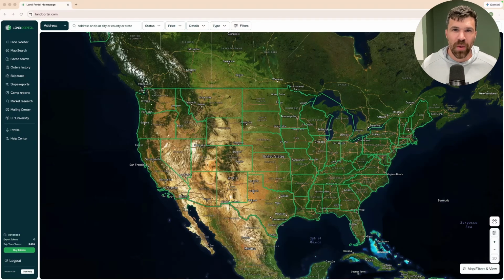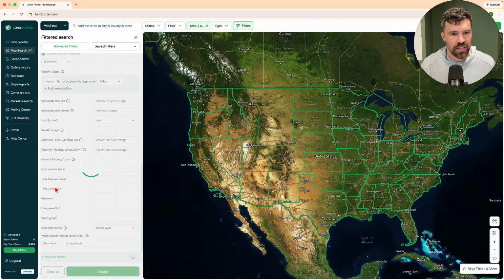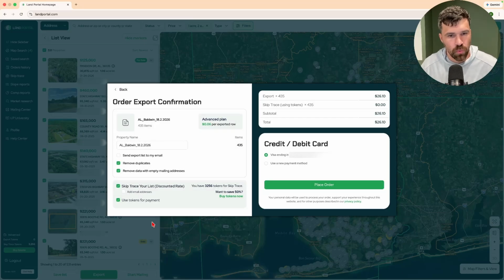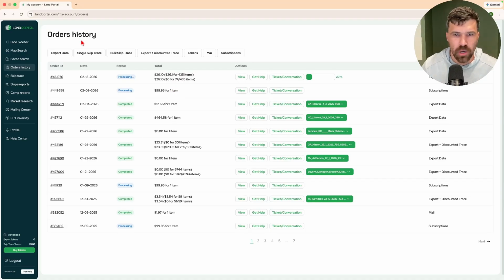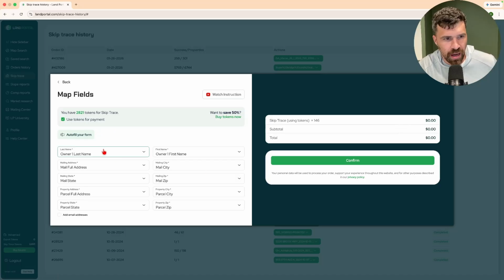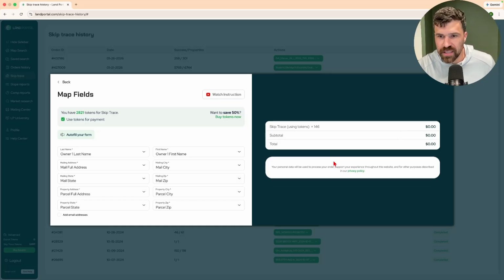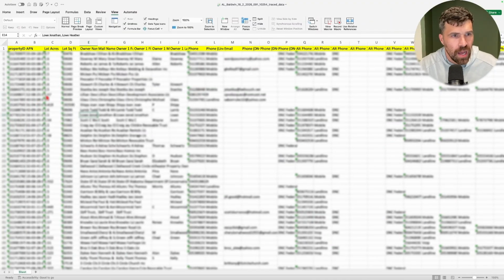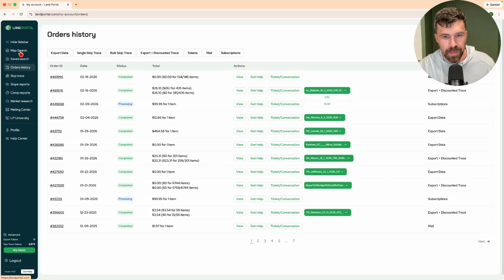The Easiest Way to Get Contact Info from Land Owners (Using Land Portal)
He walks through a step-by-step guide on how to export your data list from Land Portal to start reaching out on your next deal, and how to import a previously completed list back into the platform.